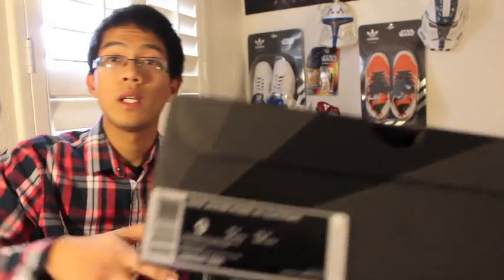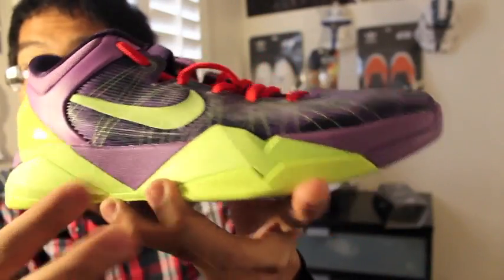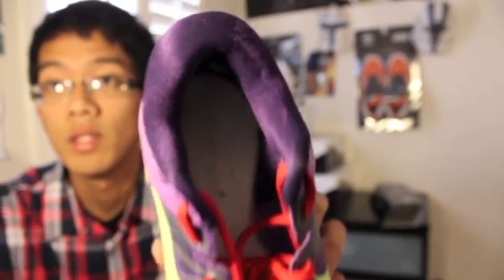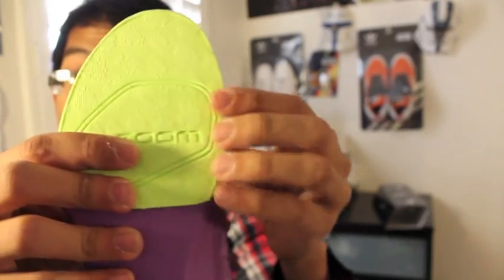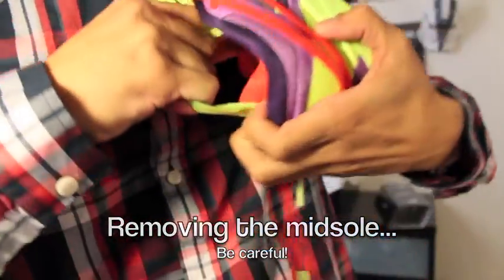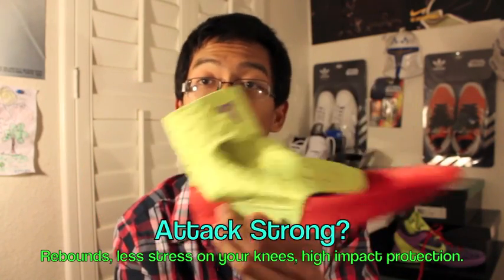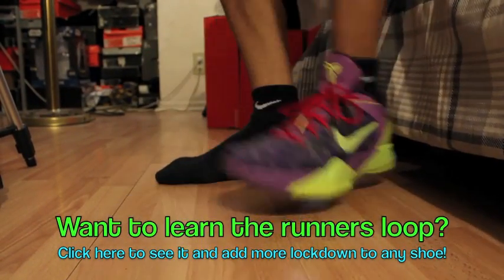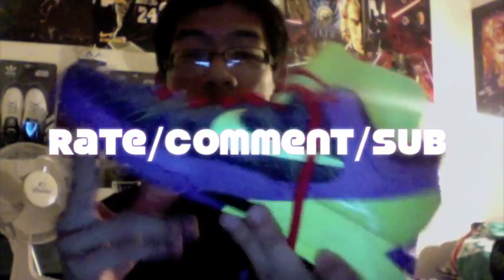Nike Zoom Kobe 7 VII "Cheetah" Christmas Editions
SIZING - True to size, if you have wide feet get a half size up!

Happy New Years everyone! I know i'm late on this, but here is the Kobe System video. Many of you all are wondering what my thoughts are on this shoe and overall it's great. The two interchangeable insoles are the newest addition to the Kobe line and depending on the situation, it's nice to have an option. The Attack Fast does not serve as an ANKLE BRACE. Think of it as a shooting sleeve.

This Cheetah Kobe 7 is a Supreme version, but there will be basic models that will retail for $140 very soon. The basic models come with only the attack fast midsole, with no ankle bootie. There is also one more version coming out later on the line which is the "Elite", but there is no information about it just yet.

-=-=-=-=-=-=-=PROS/CONS-=-=-=-=-=-=-=

Pros: Option of two midsoles (Zoom/Cushlon), lightweight, upper plastic shell seems to be durable, Attack Strong insoles are super comfortable (my pick for walking around everyday) and gives you confidence in your ankles, you can use the midsoles as house slippers (not recommended), heel-to-toe transition is smooth (after break-in period), herringbone traction

Cons: Breathability isn't so great, minimal heel lockdown issues, midsoles are firm creating a stiff ride at first (needs be broken in), lace pressure (attack strong)

I will be posted my first video on it very soon!!!